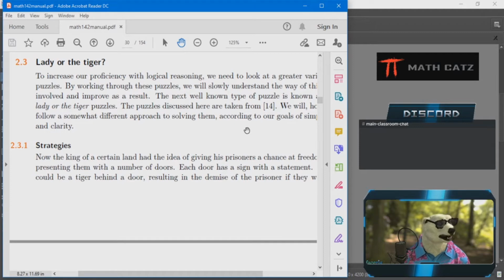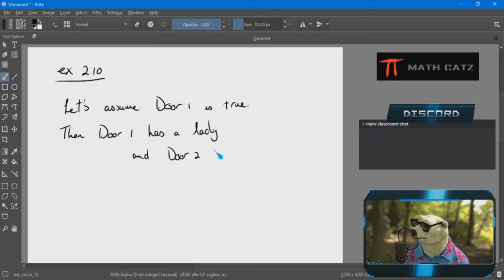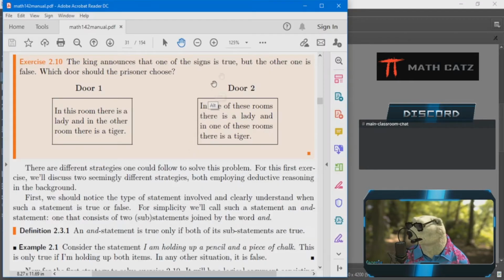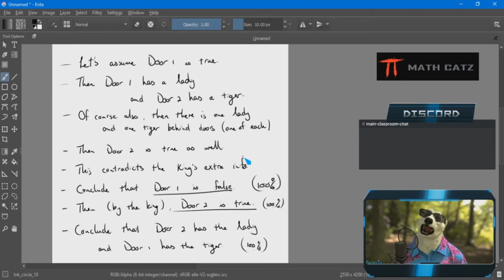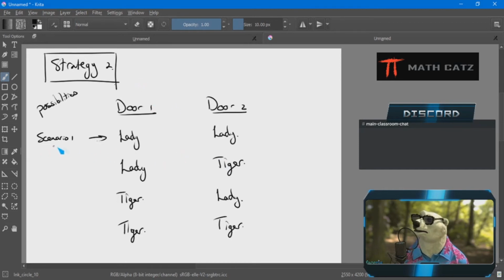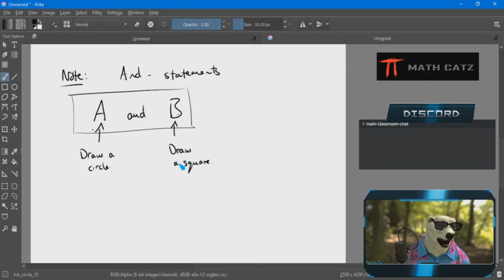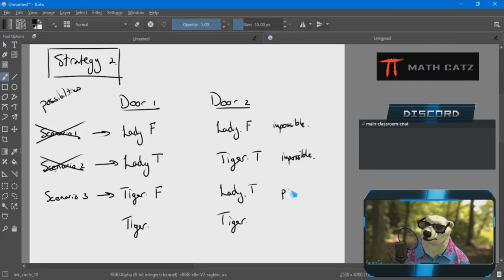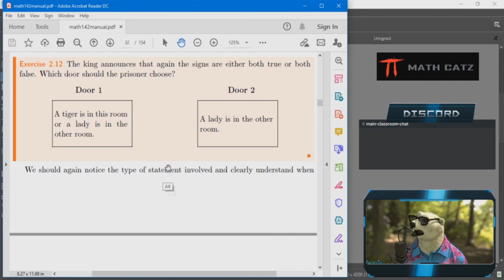Lady or the Tiger part 1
In this video we look at Lady or the Tiger puzzles. As always, please leave your feedback.